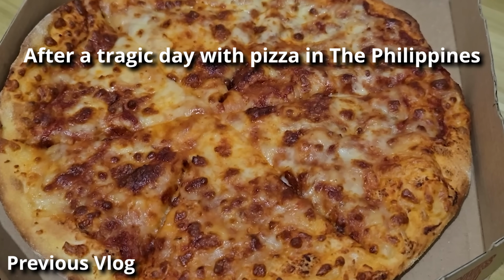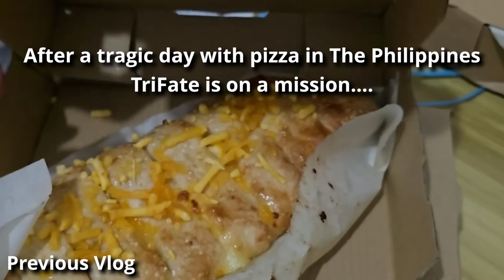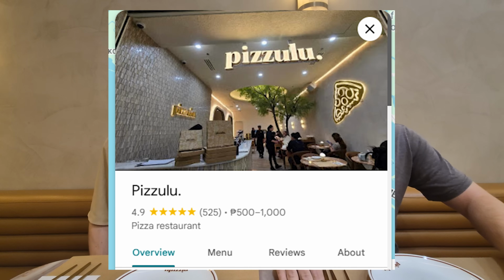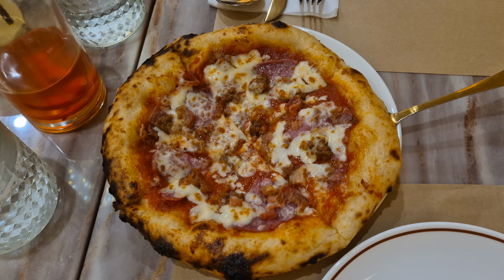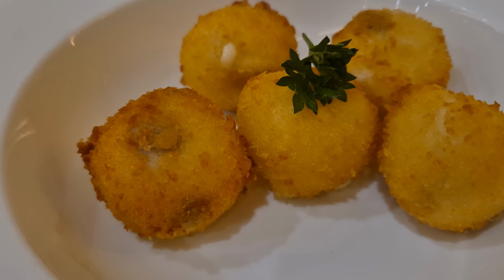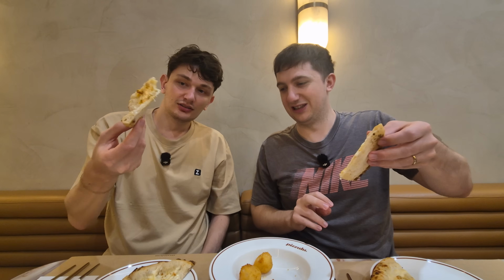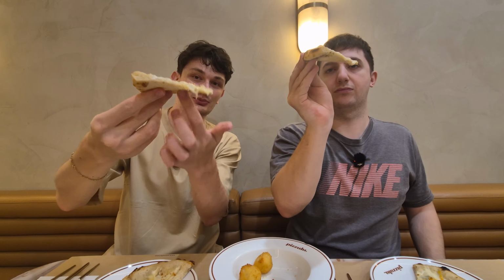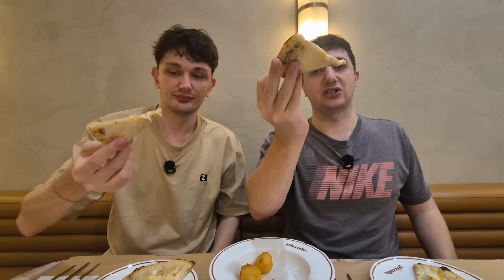The Philippines Has a MAJOR Problem...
The Philippines has repeatedly dissapointed us with one thing... Pizza. We recently had a video in which we ate at the international pizza chain dominos here in the Philippines and were met with one of the worst pizzas we have had in our entires lives. So in this video we will head to one of the best rated pizza places in our local mall to see if the philippines can be redeemed.

OUR GEAR
▸Camera & Vlogging Equpiment